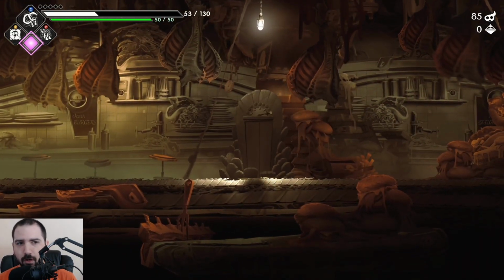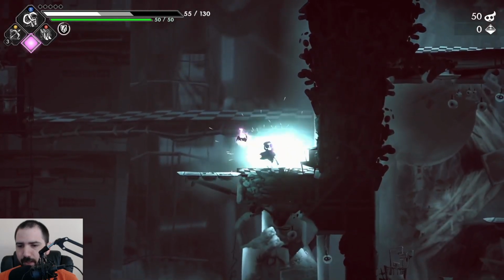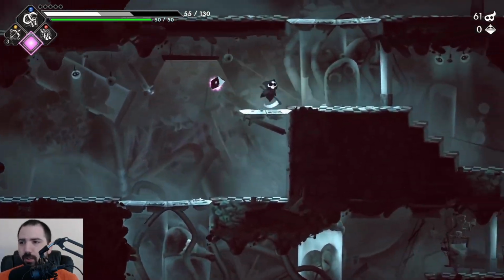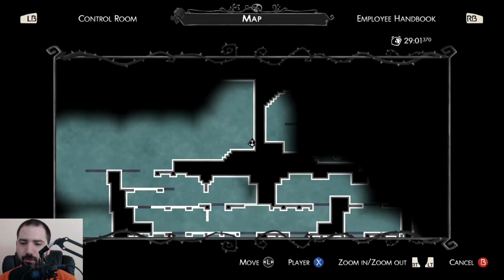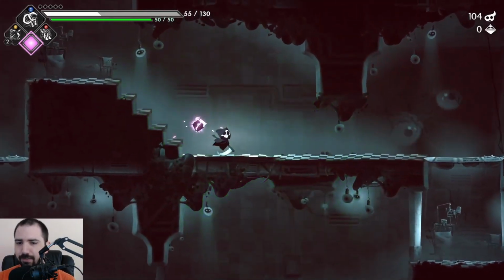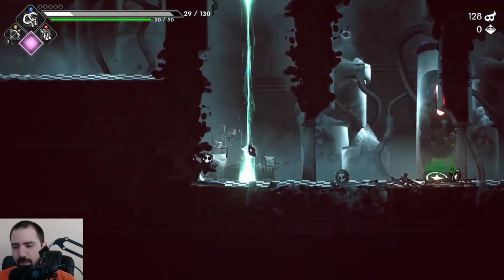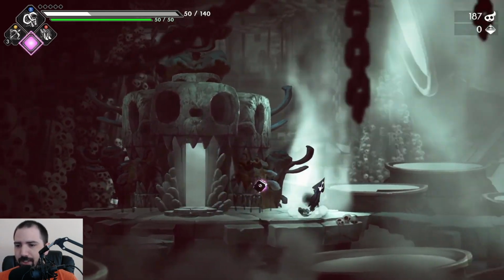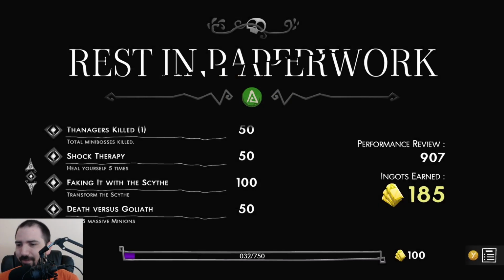Death is a Roguelike | Have a Nice Death [First Look]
In this [sponsored] video, I go over one of my runs in "Have a Nice Death" and explain the mechanics along with my impressions. Short version is, I like it a lot. Another good addition to the roguelite family. If you're interested in the game yourself, check it out through this link (it goes directly to the Steam store)